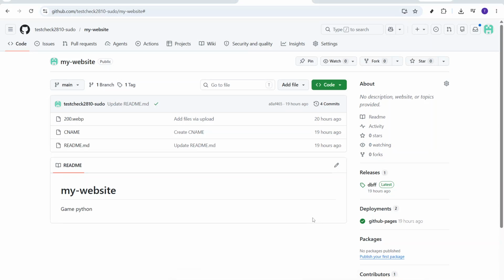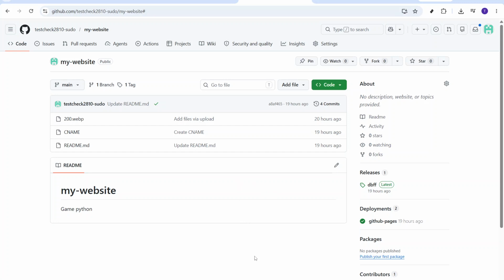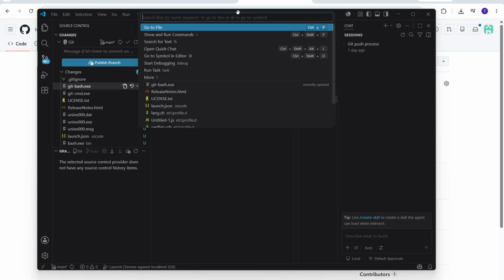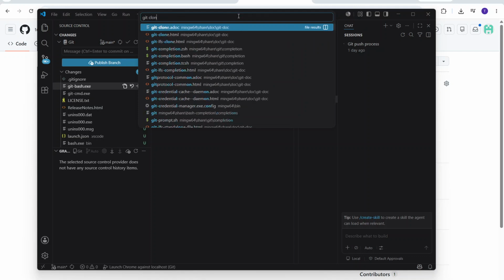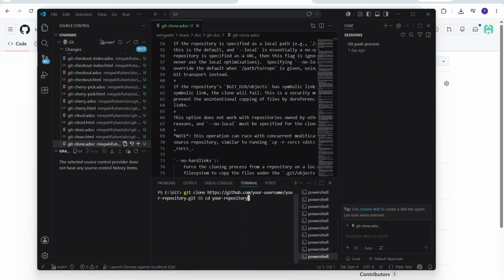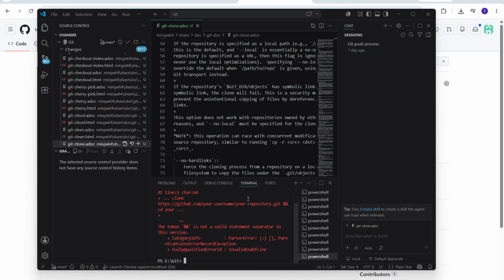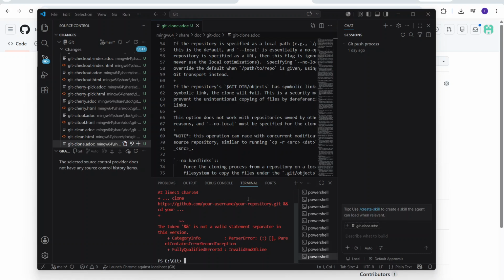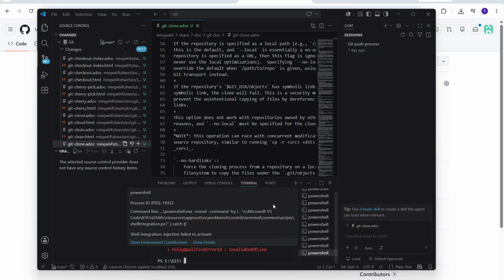How To Pull From GitHub In Visual Studio Code